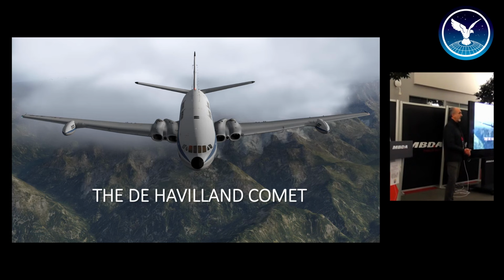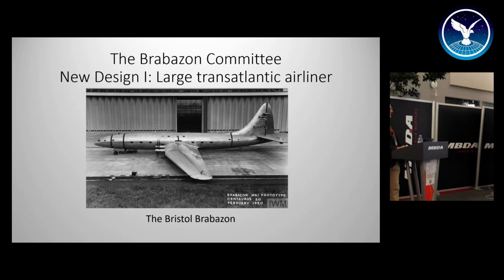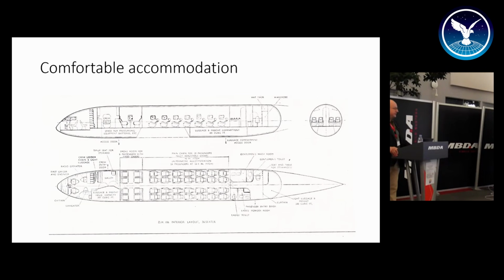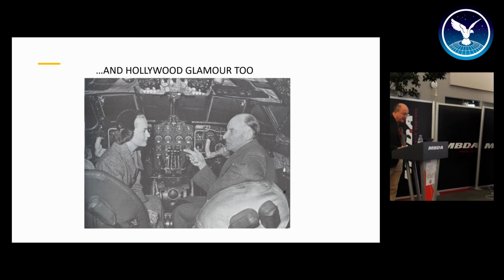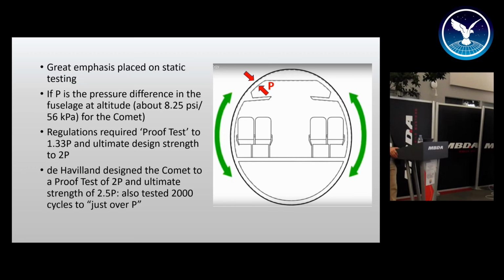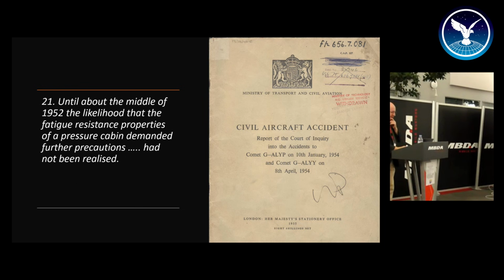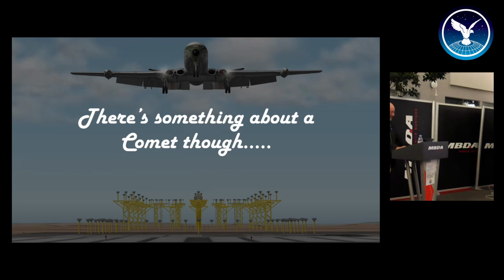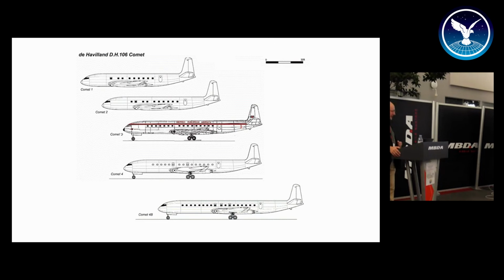RAeS Stevenage Branch - de Havilland Comet Talk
In this talk, Alistair Hodgson, former curator of the de Havilland Air Museum, gave a fascinating insight into the de Havilland DH.106 Comet, the world's first jet airliner. It made its maiden flight seventy-five years ago and revolutionised air travel overnight. However, the aircraft had significant design flaws, leading to several fatal accidents. While the popular belief is that the Comet’s square windows were the cause, the reality is much more complicated. Following redesign, the Comet enjoyed a successful career and its iconic shape has inspired many preservation projects on surviving airframes, some of which are looked at more closely in this talk.

Alistair Hodgson is a Chartered Engineer and a Fellow of the Royal Aeronautical Society. His early career was spent in the energy and rail transport industries, but a fascination with historic aeroplanes drew him to the aerospace sector initially working on restoration projects, culminating as the former Curator of the de Havilland Museum in Hertfordshire. Alistair is currently the Curator of a small museum in the old Headquarters of the de Havilland Company at Hatfield. His particular interest is naval aviation and he is currently restoring a Sea Venom fighter at the de Havilland Museum.